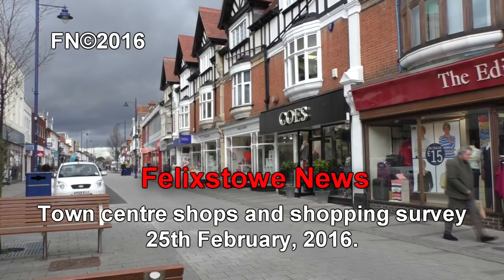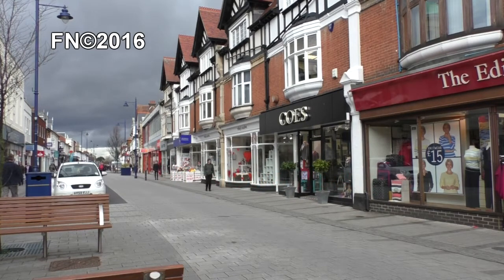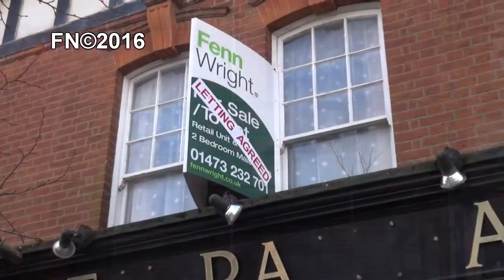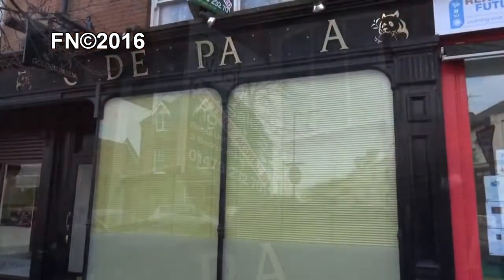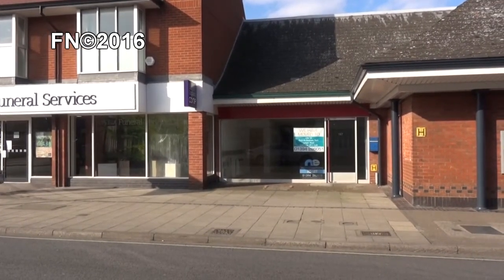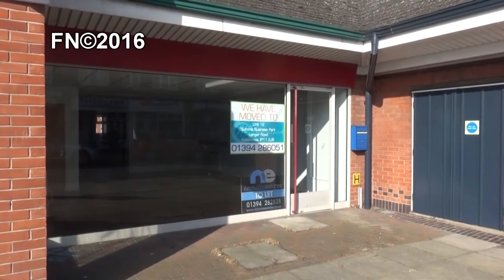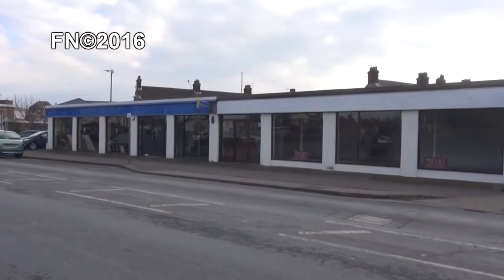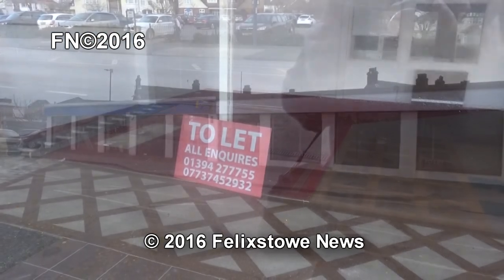Felixstowe shops and shopping review, 25 Feb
Time for a stroll around Felixstowe's main shopping areas to see what shops are vacant:

25th February, 2016